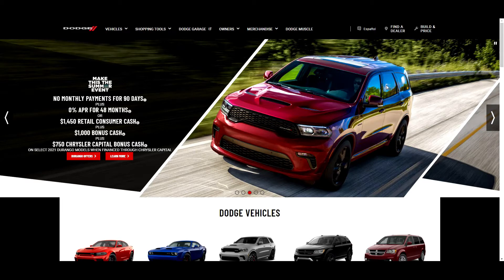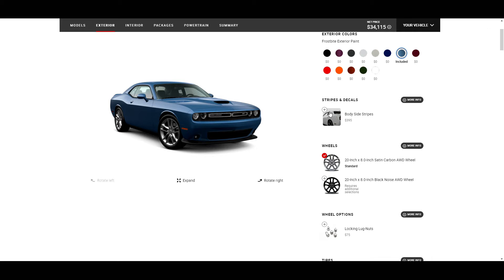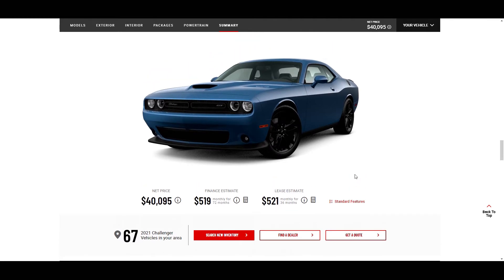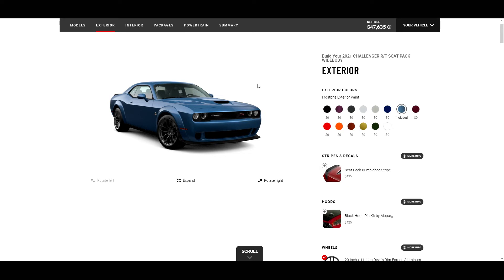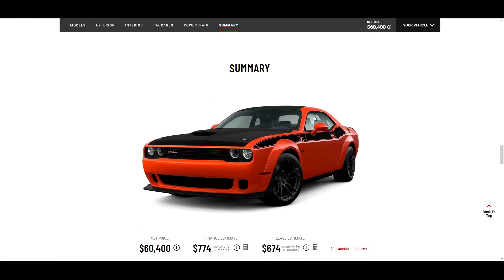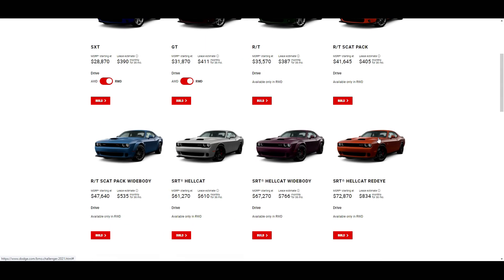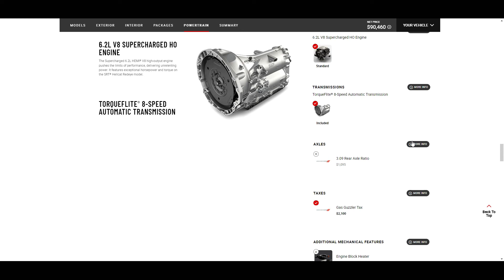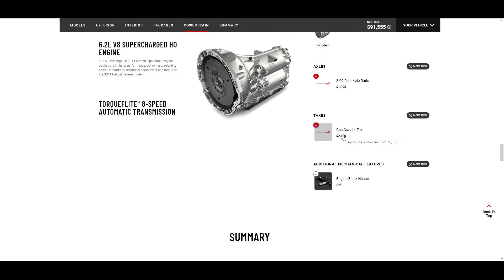HUNTING CARS ONLINE: 2021 DODGE CHALLENGER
Today we're hunting up the best trim deal on the 2021 Dodge Challenger!